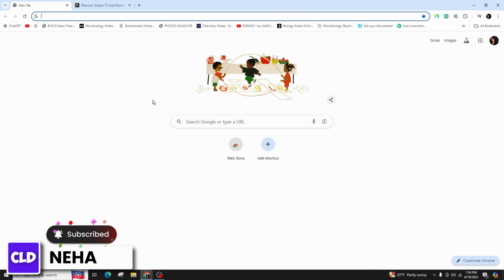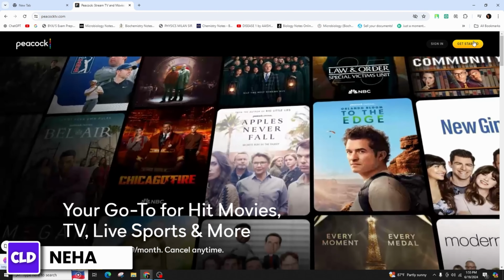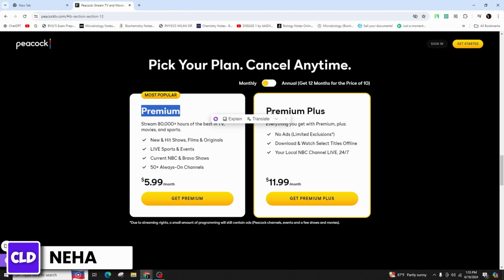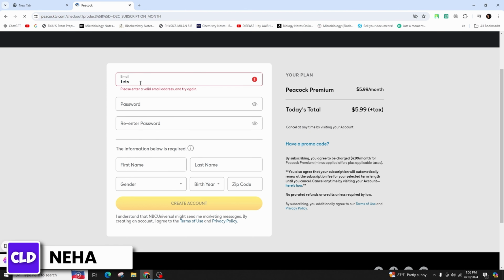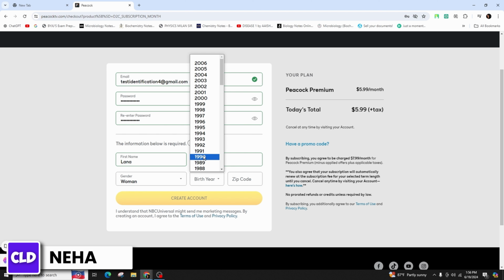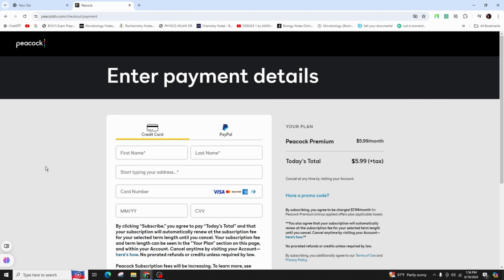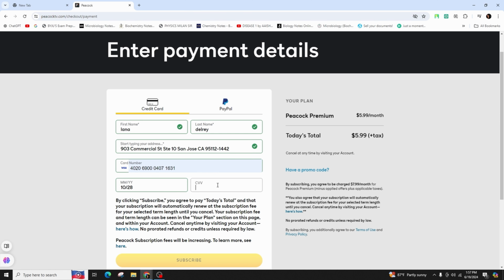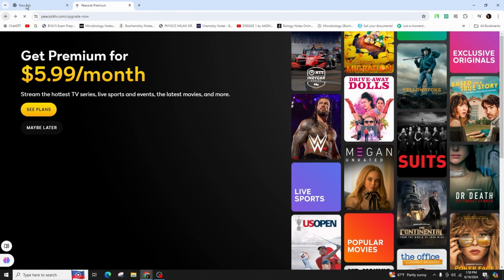How to Login to Peacock TV Account 2024? Peacock TV Sign In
Tutorial On How to Login to Peacock TV Account 2024? Peacock TV Sign In

Welcome to Create Login And Delete! In this video, we'll guide you through the process of logging into your Peacock TV account in 2024. We'll also cover common questions like "How do I log into my Peacock TV account?" and provide instructions for using to sign in.

📝 Topics Covered:

- **How to Login to Peacock TV Account 2024**: Step-by-step instructions to log into your Peacock TV account, ensuring a smooth and secure login process.
- **How do I log into my Peacock TV account?**: Detailed guidance on accessing your Peacock TV account, including troubleshooting tips for common login issues.
sign in**: Tips and tricks for signing in to Peacock TV using ensuring you can access your favorite content on various devices.

🕒 Timestamps for Easy Navigation:
0:00 - Introduction
0:05 - How to Login to Peacock TV Account 2024
0:15 - How do I log into my Peacock TV account?
0:25 - sign in

💬 Have you encountered issues while trying to log into your Peacock TV account? What solutions worked for you? Share your experiences or ask for help in the comments section below!